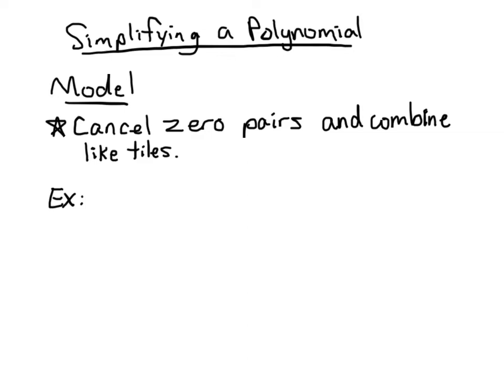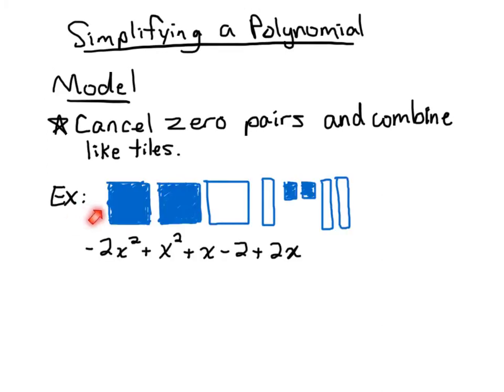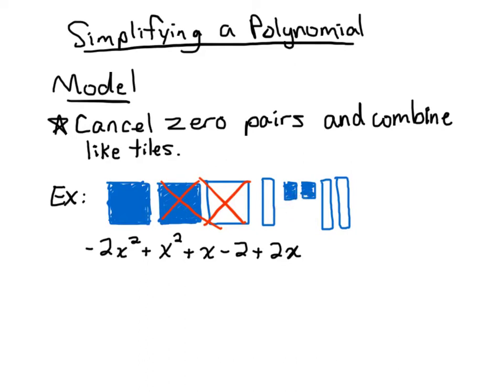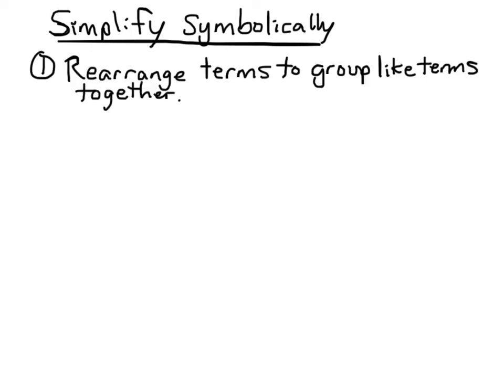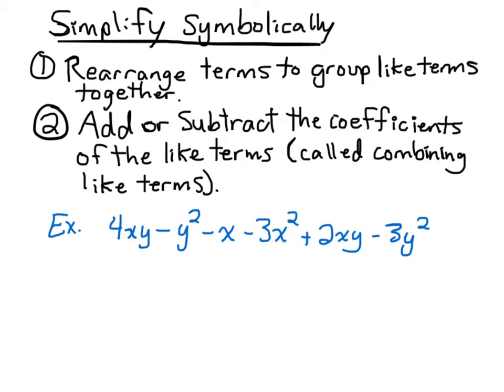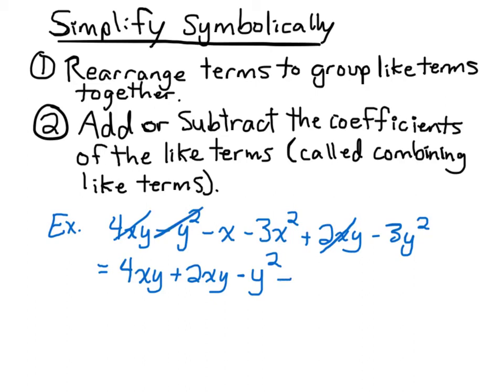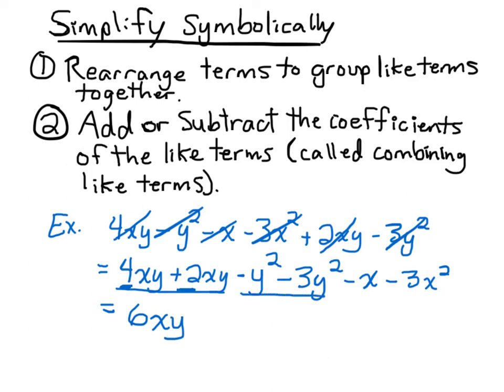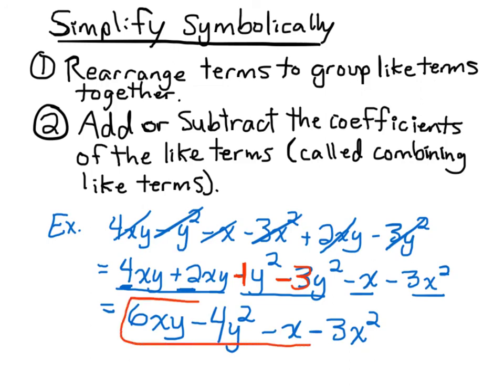Simplifying Polynomials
Simplifying Polynomials using models and symbolically